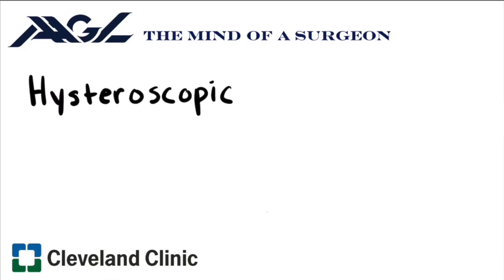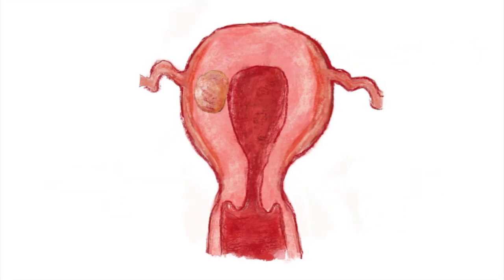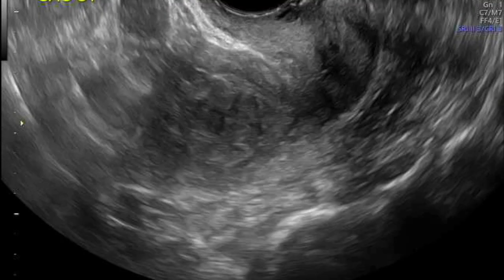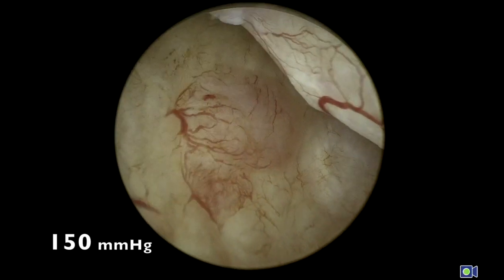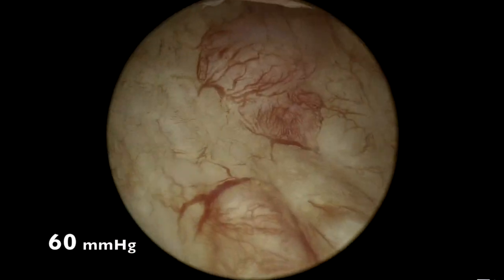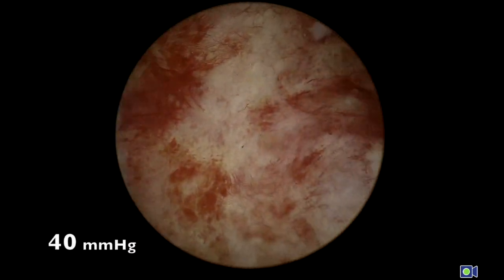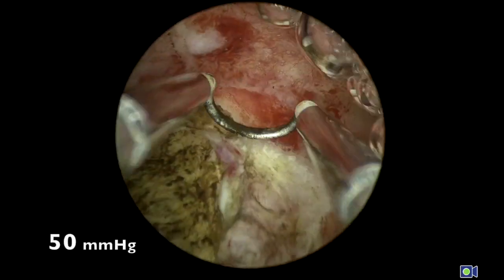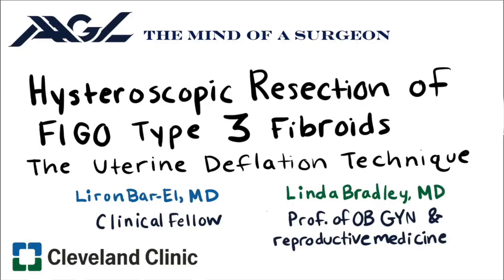AAGL Mind of a Surgeon - FIGO Type 3 Resection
To vote for this video, go to:
@SurgeryU_aagl on Instegram and write #1 in the comments!